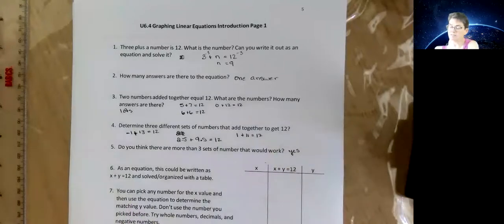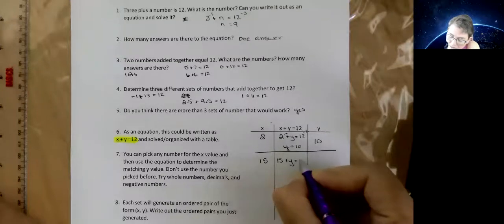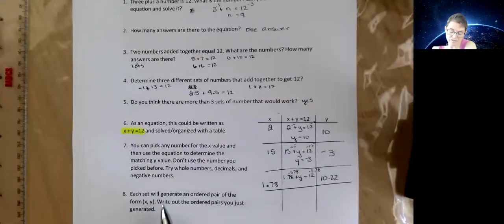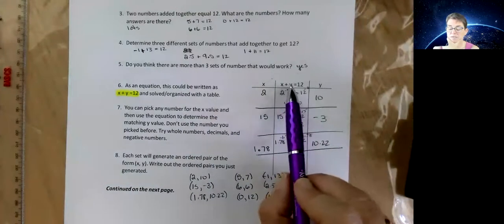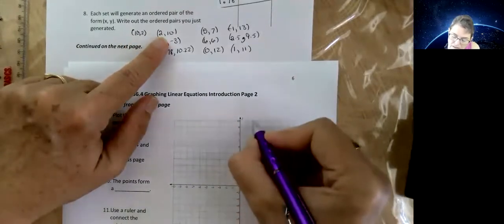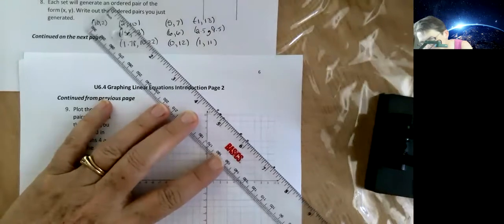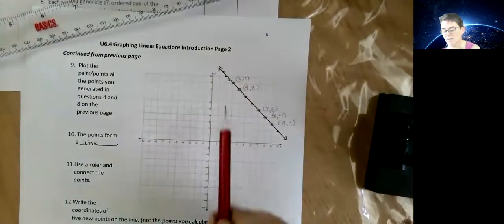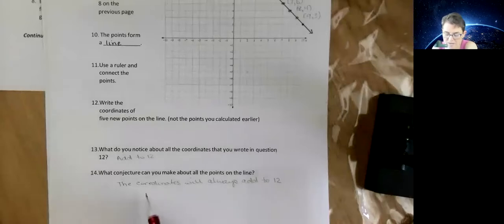U6 4 Graphing Linear Equations Pages 1 and 2